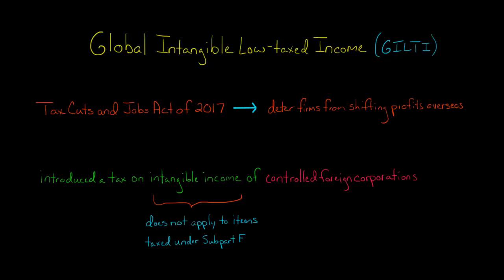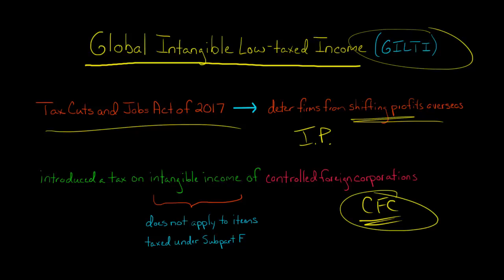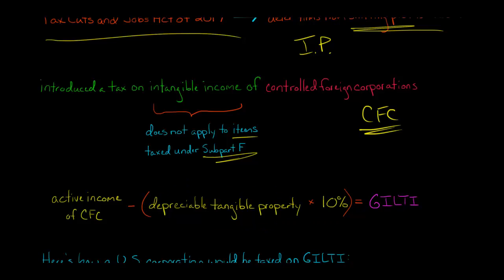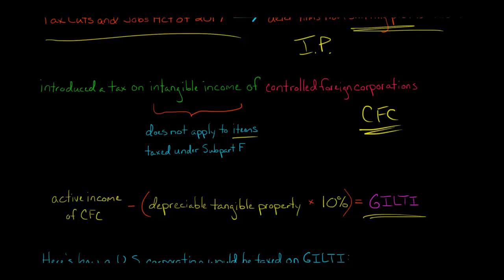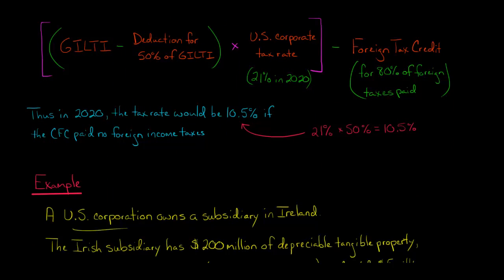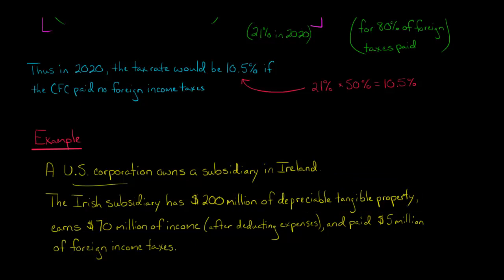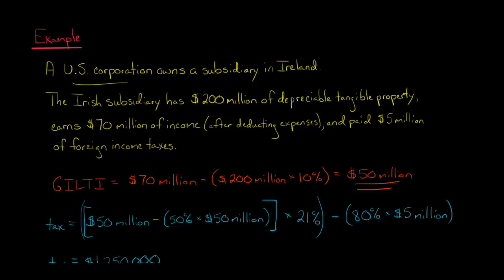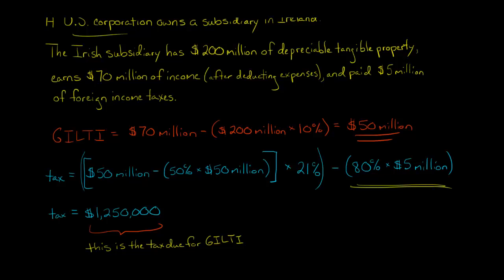GILTI (Global Intangible Low-taxed Income) | U.S. Taxation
To prevent U.S. firms from shifting profits overseas to avoid by giving intellectual property to foreign subsidiaries, the Tax Cuts and Jobs Act of 2017 created a tax on Global Intangible Low-taxed Income (GILTI).

GILTI is different from Subpart F and does not include Subpart F items.  However, GILTI is similar to Subpart F in that the U.S. firm can be taxed on overseas profits even though those profits are not distributed to the U.S. firm.

GILTI is calculated as follows:
active income of controlled foreign corporation - (depreciable tangible property * 10%) = GILTI

In short, Congress assumed that foreign firms would earn a return of 10% on depreciable tangible property (e.g., buildings, equipment).  Thus, any income over and above that amount is deemed to be GILTI.

Once you have calculated GILTI, a U.S. corporation would calculate the tax due as follows:
([GILTI - (50% of GILTI)] * corporate income tax rate) - (80% of foreign taxes paid)

The U.S. corporate income tax rate as of 2020 is 21%.  Thus, if the foreign company paid no foreign income taxes, the effective tax rate on the GILTI would be 10.5%.—
ACCESS INDEX OF VIDEOS
CONNECT WITH EDSPIRA
CONNECT WITH MICHAEL
ABOUT EDSPIRA AND ITS CREATOR